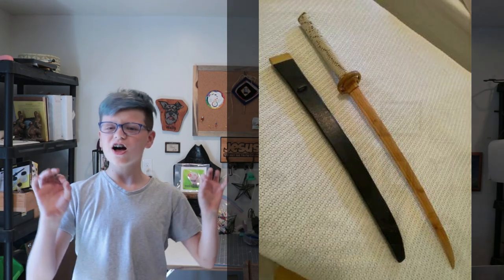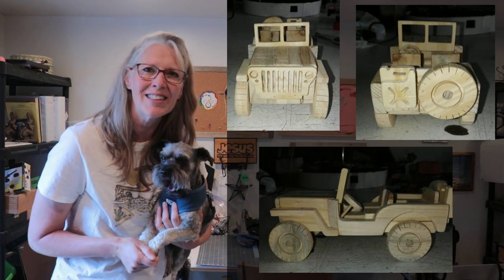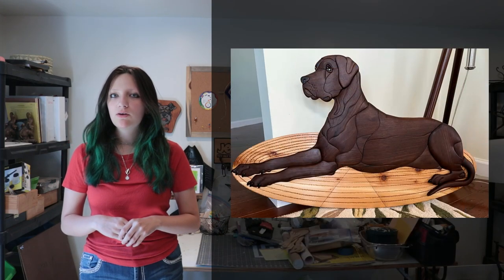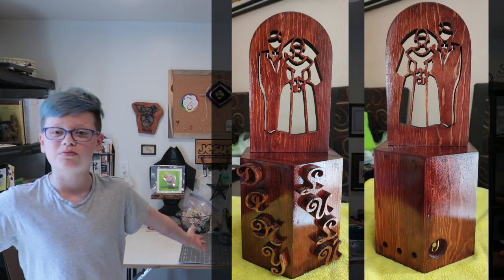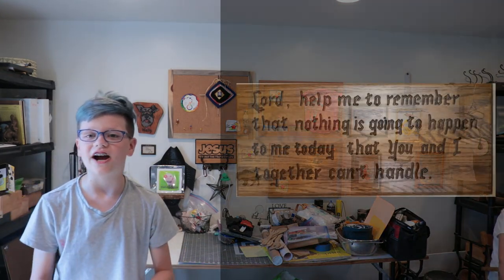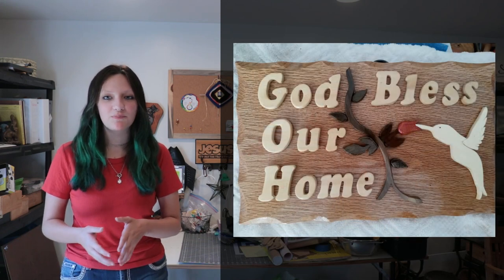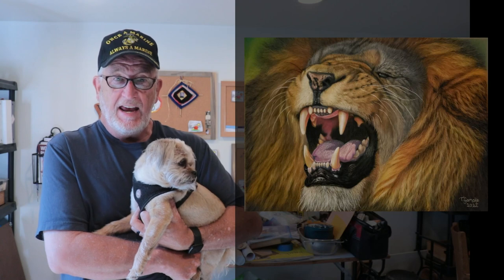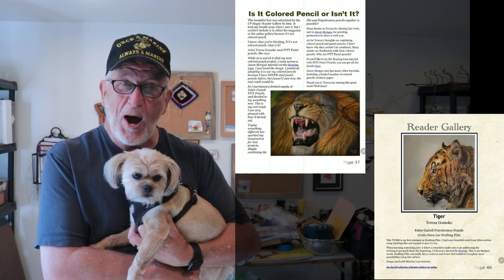OPP August 2022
In this months episode, I have guest hosts Nadine and Noah and we are sharing projects made by:

Ron Sweat: 2 Katanas with Scabbords

Ken Schmidt: Sign built in 1987, Prayer Sign, Sea Horse, God Bless Our Home Sign

Joaquin Cruz Garzon: Pine Wood Jewelry Box and Trucks

Pitz Woodworks: 4 scroll saw projects
Humphrey Dunn: Intarsia Great Dane (Kathy Wise pattern)
Indio Decimo: Music box wedding gift (Steve Good Design)

Teresa: Lion Pastel with PITT pastels on pastel paper and Tiger on drafting film with colored pencils

Thanks everyone for sharing your awesome projects! Keep it up and I would love to see what else you create!

If you would like to share an item on OPP please send me an email and put OPP in the subject line. and tell me a little bit about your project.
Please follow up if you haven’t heard from me since I can’t seem to find stuff sometimes. :)
I would love to see and share what you've made!

Cy’s Corner
Prineville, Oregon
97754